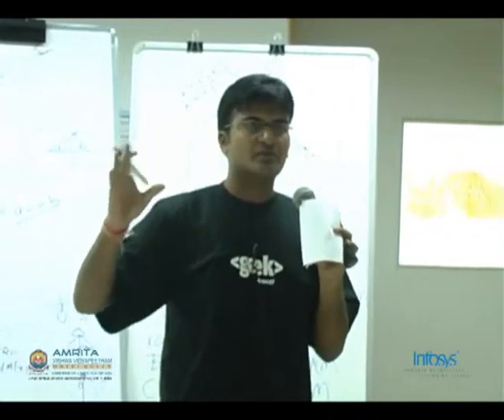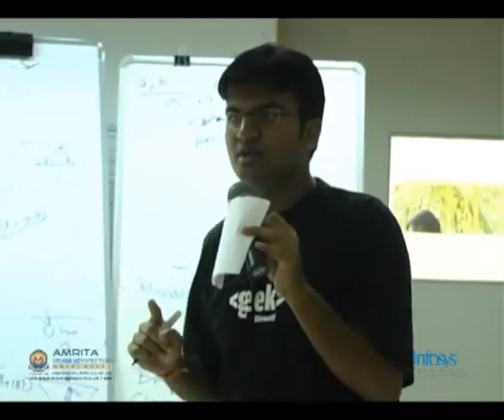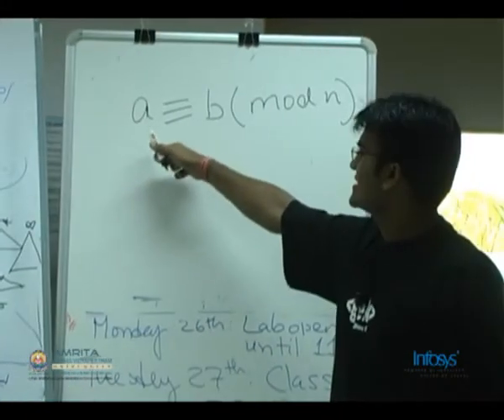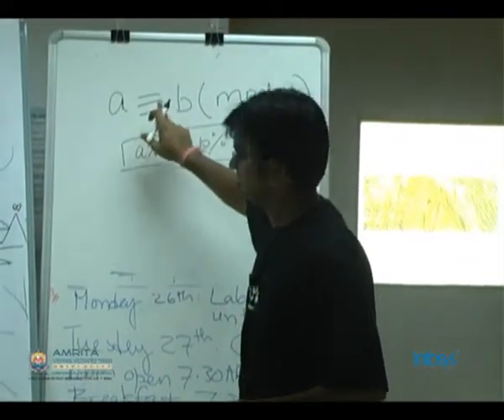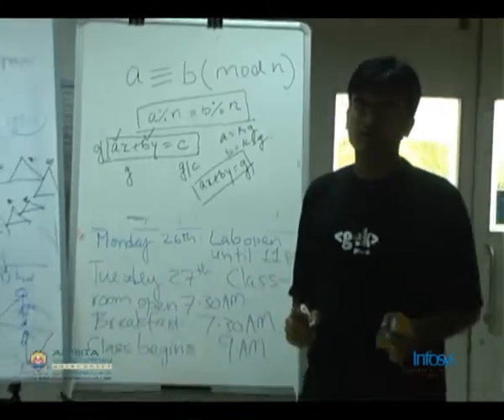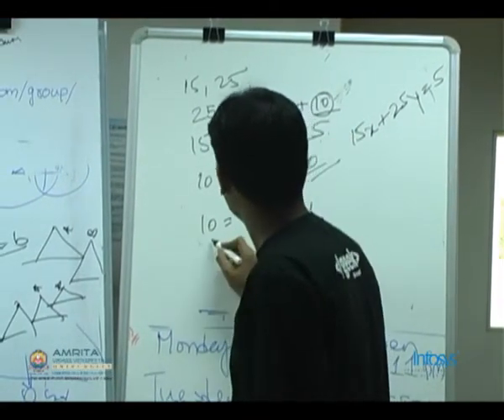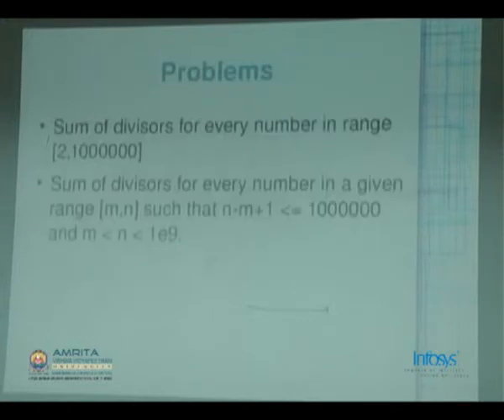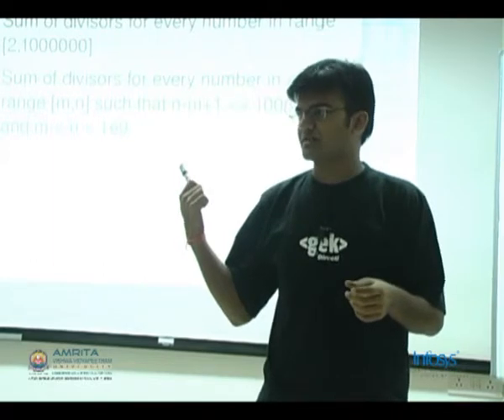Part 22 of Amrita Infosys Programming Contest Camp 2010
Topic: Geometry, Number Theory
Instructors: Anshuman Singh
Location: Infosys Bangalore Design Center
Day 2